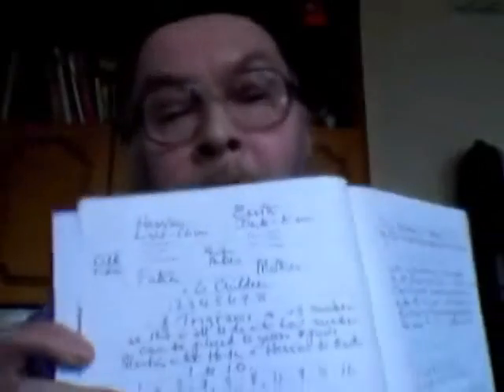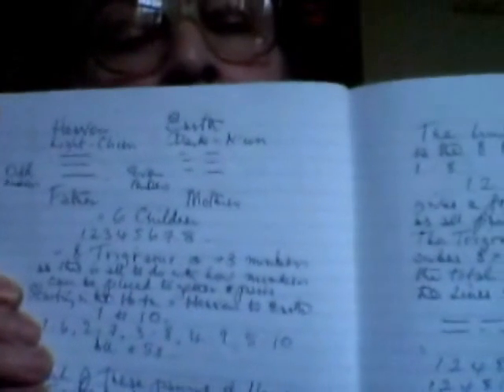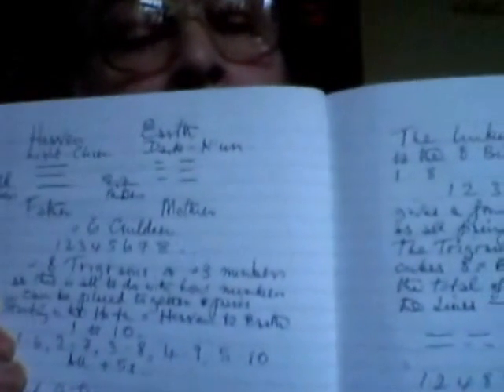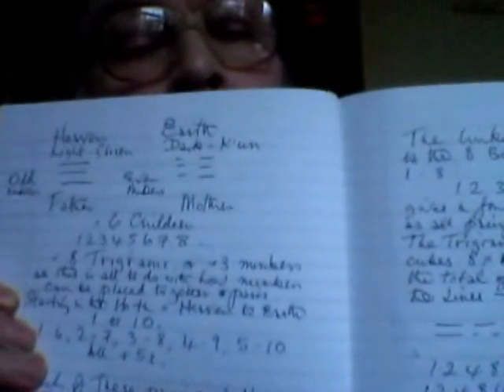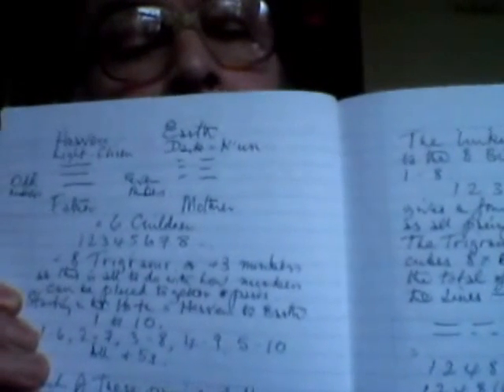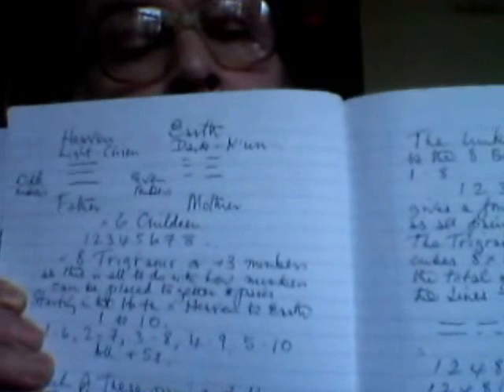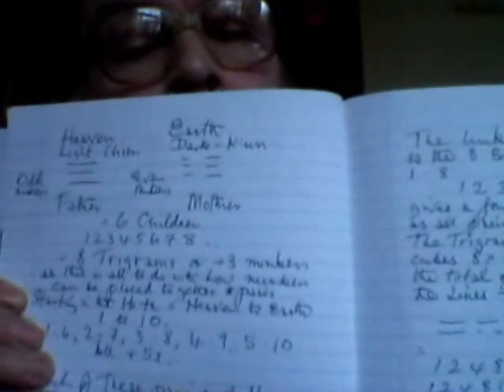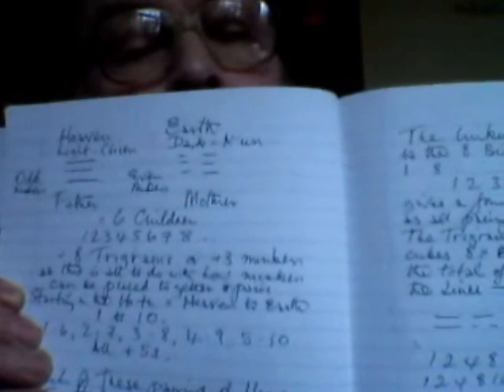Basic I Ching math 3.wmv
Math's of the I Ching in greater detail, bring in magic square's within the Solfeggio Tone values generated by the odd and even pairing's of simple numbers to the binary image's of Heaven and Earth, in the Ho Tu and Lo Shu through The Well and Bagua. All are bound into the 8 Spoke Wheel of Dharma or the Law and the Nine stack of numbers (1 to 8, 2 to 7, 3 to 6 and 4 to 5s =9s) in the 9 x 9 Square of Trigrams in the Lo Shu.